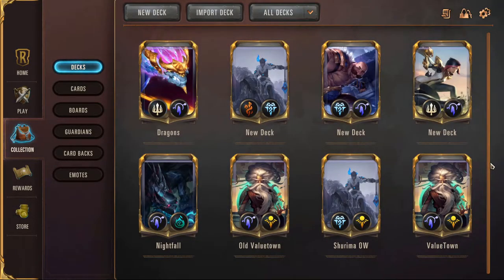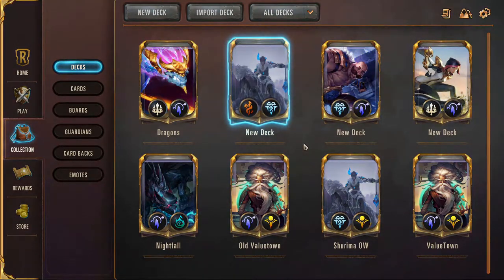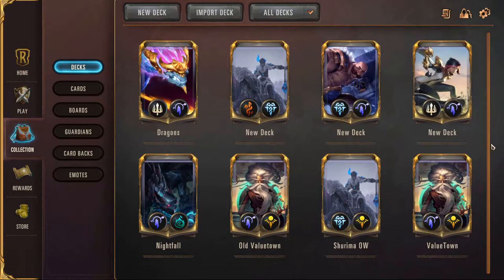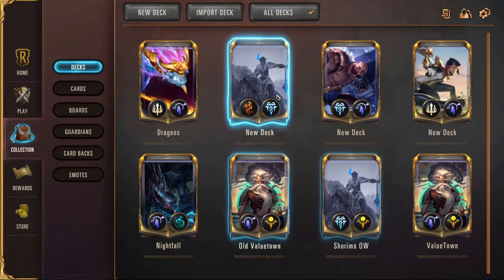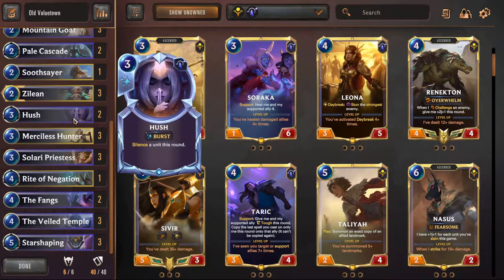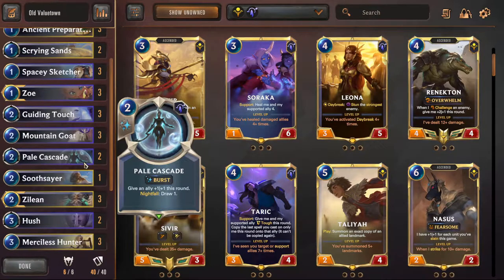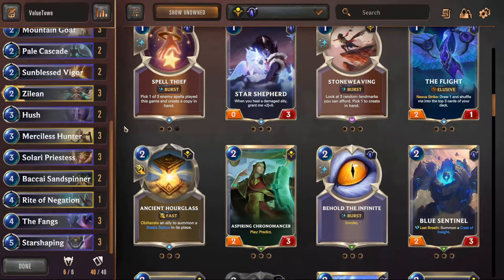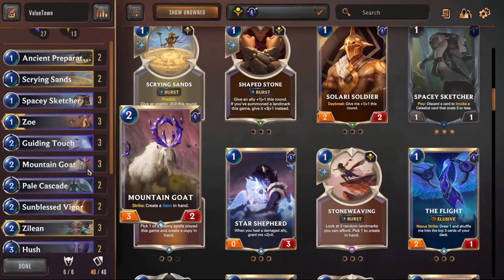How to make better decks!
A guide for getting into deckbuilding for the first time in runeterra.
for some fun time!